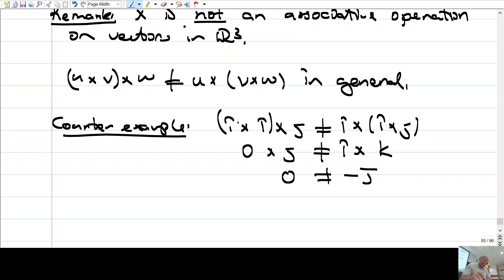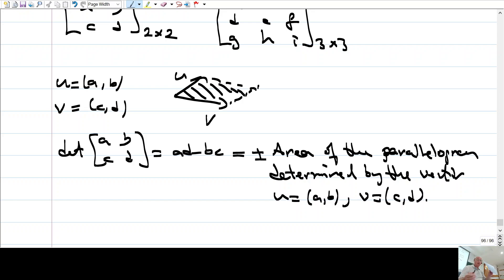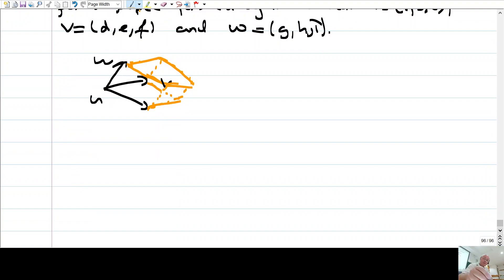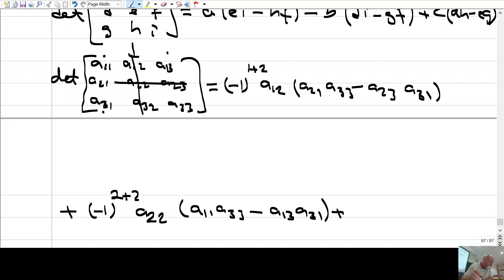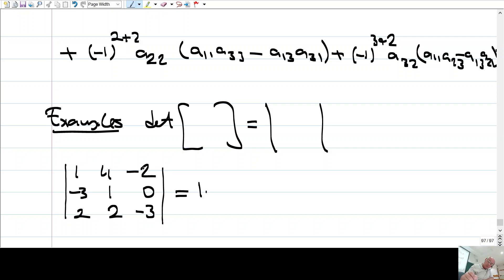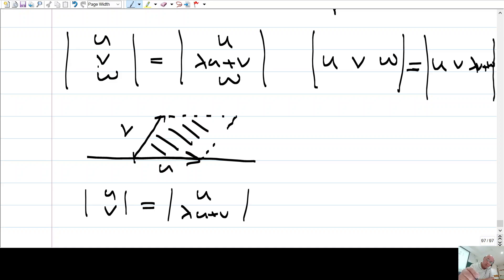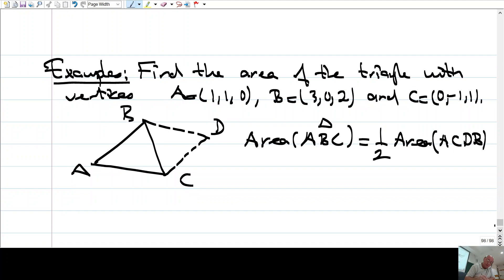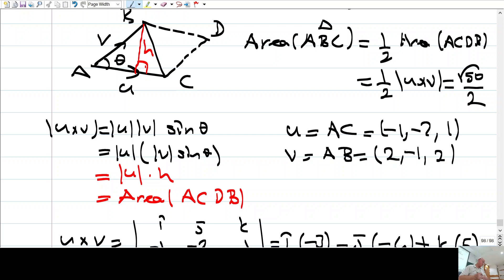Math120-23 METU Mathematics Department Calculus II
METU - Mathematics Department, 2022 Summer Semester
Math 120-2022: Section 10.3: The Cross Product in 3-Space-2